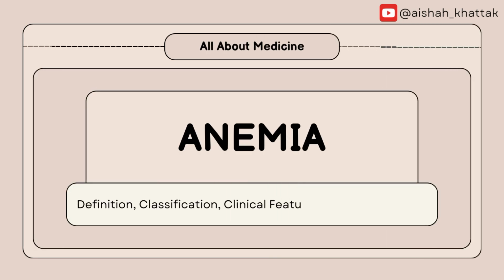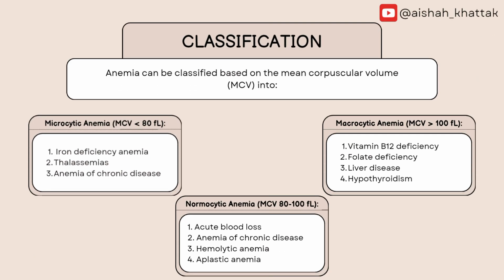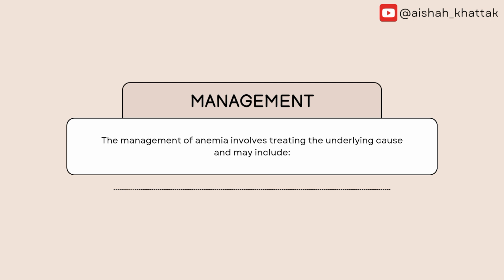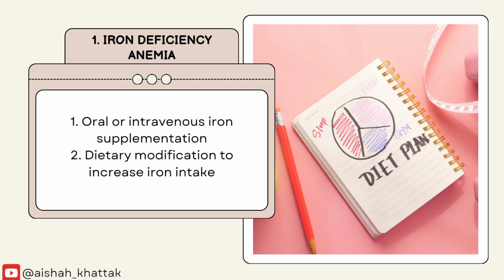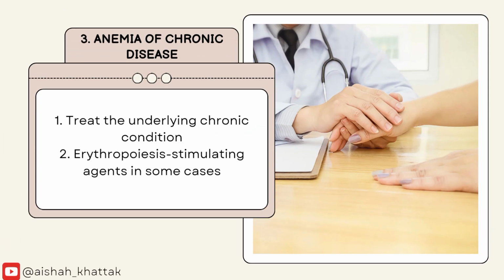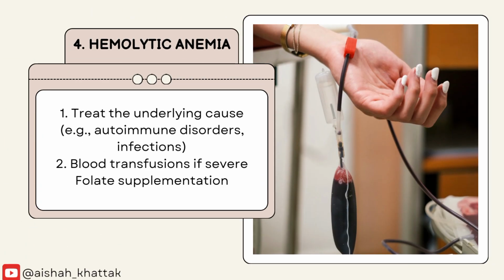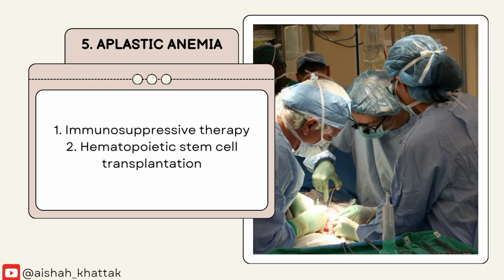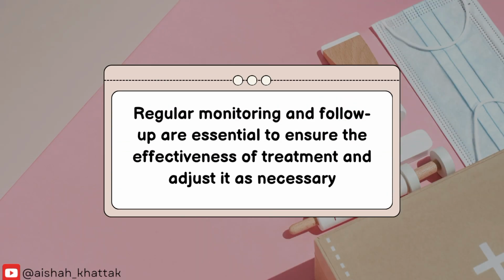Anemia: Definition, Classification, Clinical Features and Management | Blood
Anemia is defined as a reduction in the hemoglobin concentration of the blood below the normal range for age and sex. This can be due to decreased RBC production, increased RBC destruction, or blood loss

I hope you find this lecture helpful. I have tried something new. I used AI generated voice over instead of my own voice. for providing such a wonderful service of free voice over.